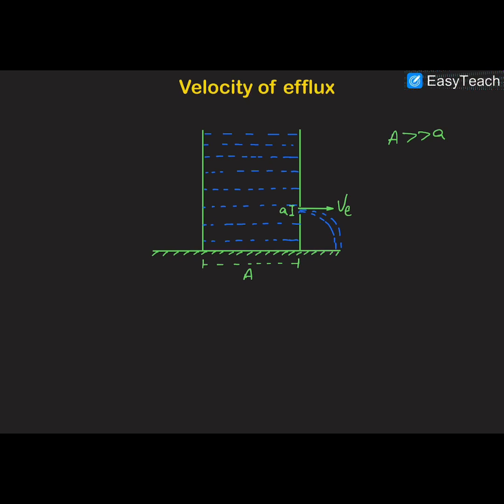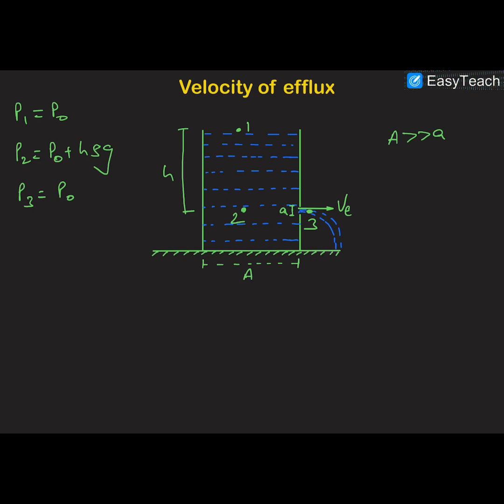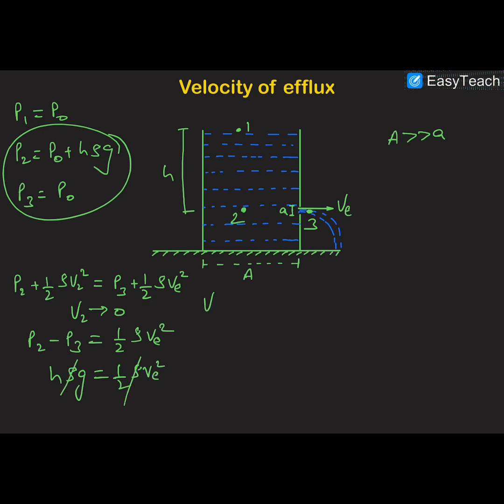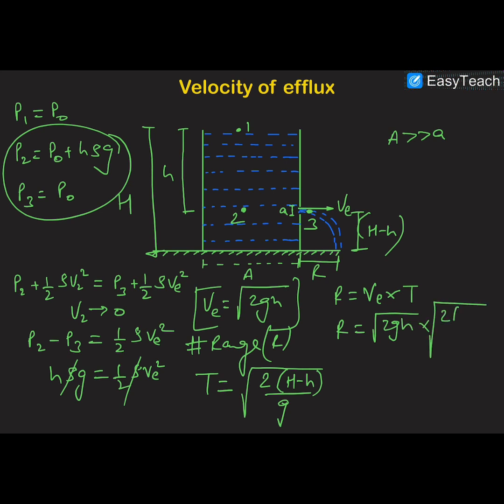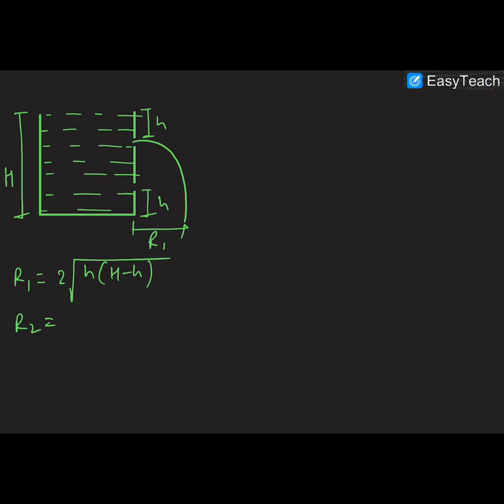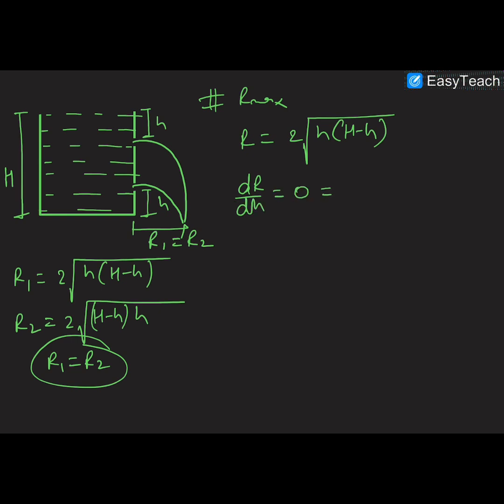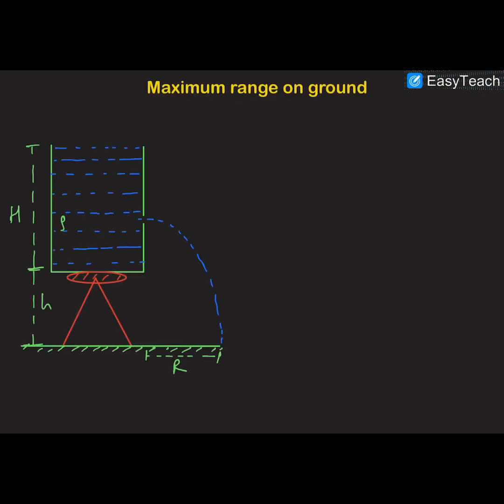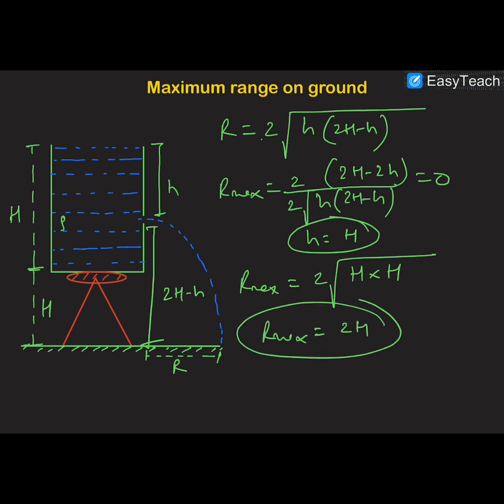Velocity of efflux | Maximum range of liquid jet | Lecture 29 | English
This video, Lecture 29, covers the concept of velocity of efflux and its relation to the maximum range of a liquid jet. The velocity of efflux is a crucial parameter in fluid dynamics, determining how fast a liquid exits a small opening or nozzle. Understanding this concept is essential for calculating the maximum range of a liquid jet, which has numerous applications in engineering and physics. In this lecture, we delve into the theoretical aspects of velocity of efflux, explore the factors that influence it, and learn how to calculate the maximum range of a liquid jet. By the end of this video, viewers will have a comprehensive understanding of the velocity of efflux and its significance in achieving the maximum range of a liquid jet. The concepts are explained in a clear and concise manner, making it easier for students to grasp and apply them in various problems. Whether you're a student of physics or an engineering enthusiast, this video is designed to provide valuable insights and knowledge on the topic.